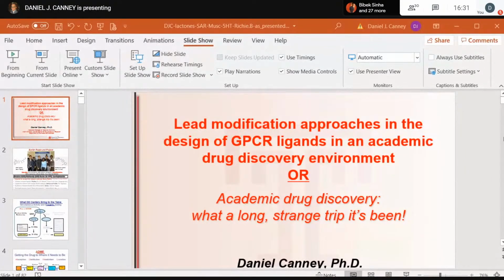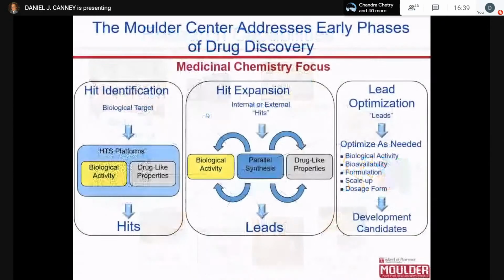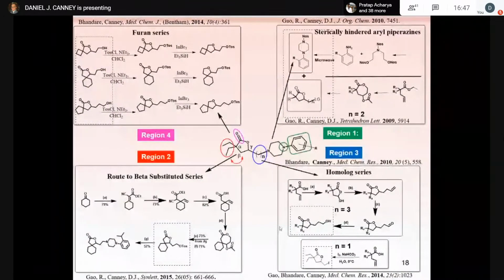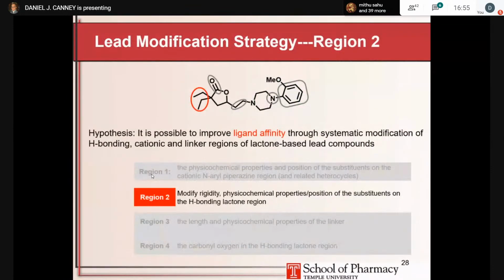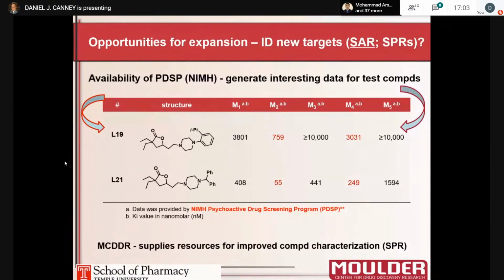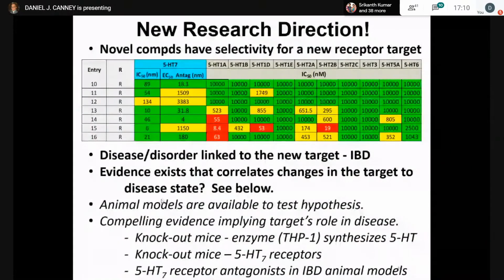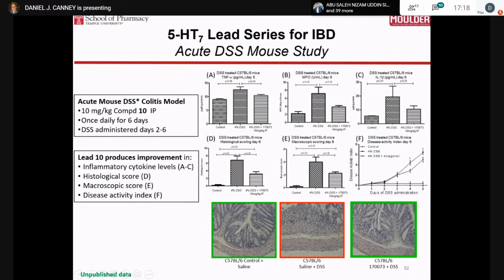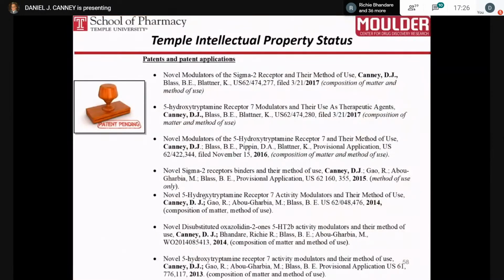First Day Third Session of International Webinar on Drug Discovery & Drug Development